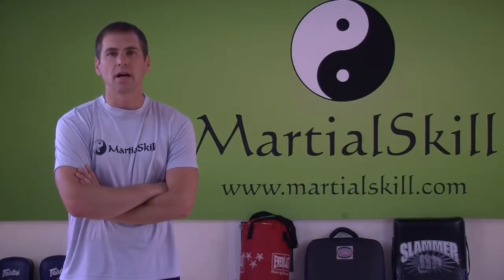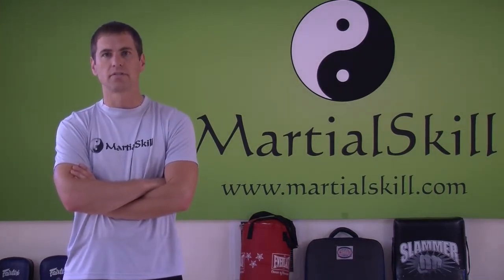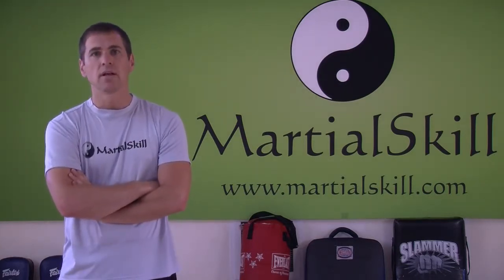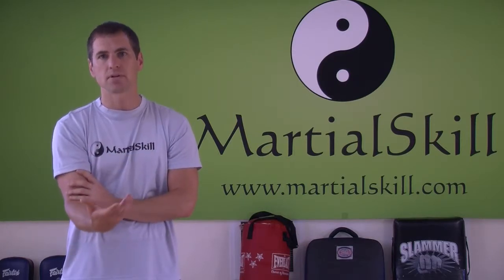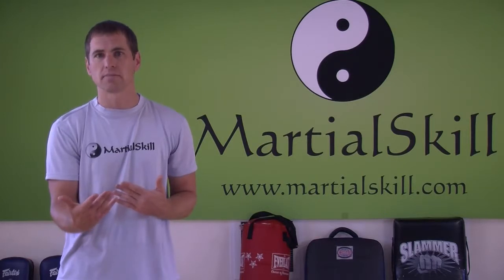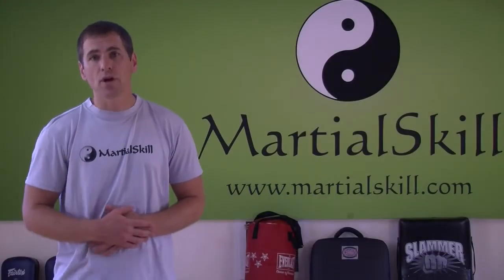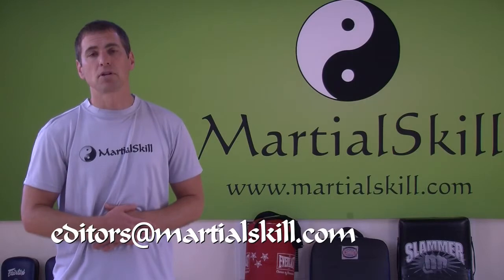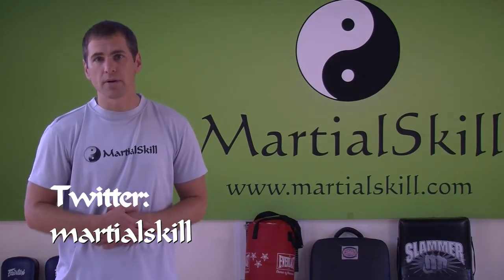How to Use MartialSkill com DVDs to Learn Martial Arts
If u like the video , like & sub